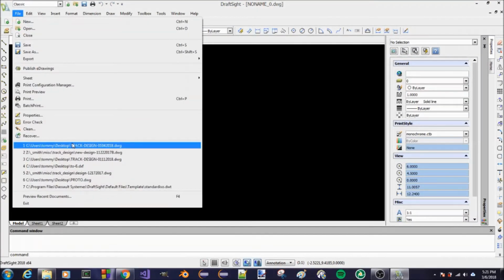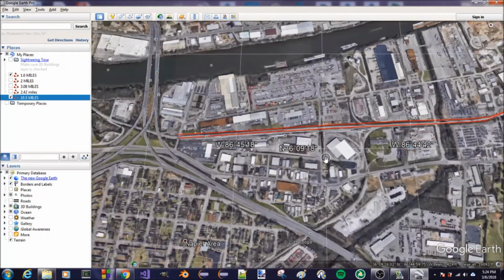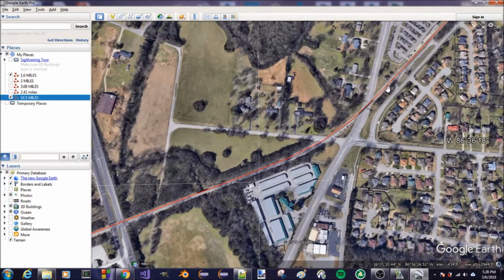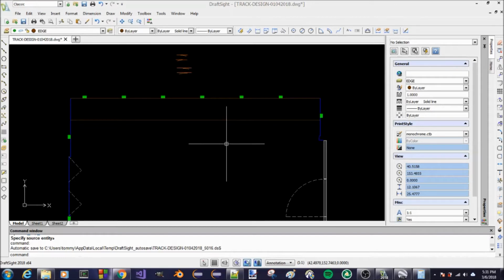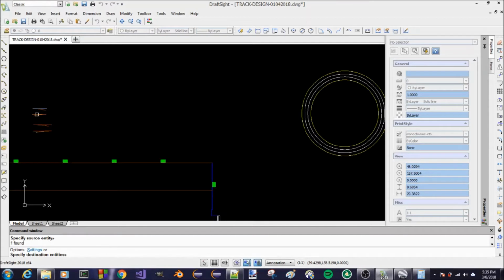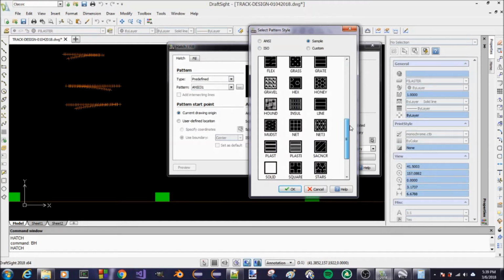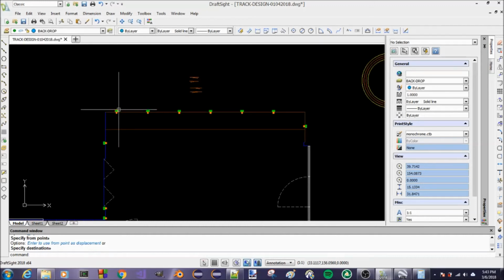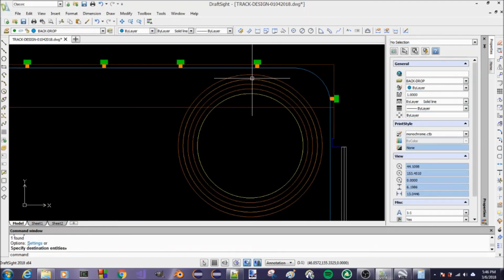Video 10a: Beginning Layout Design